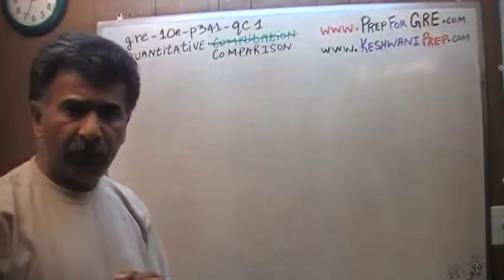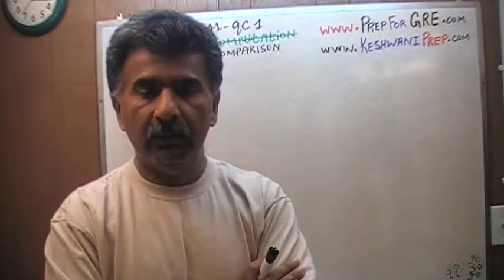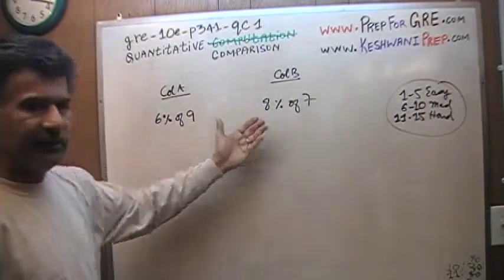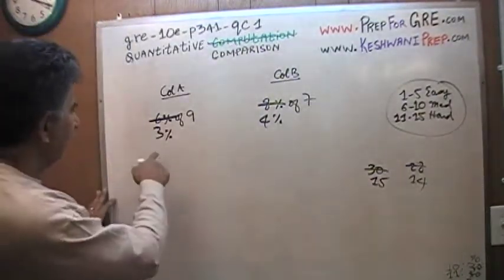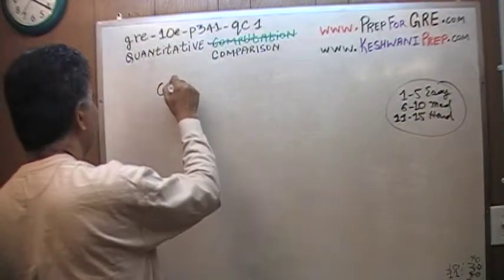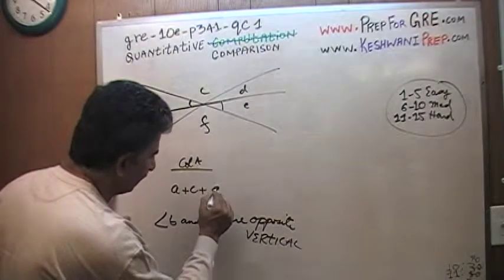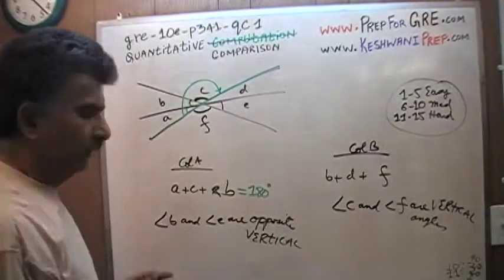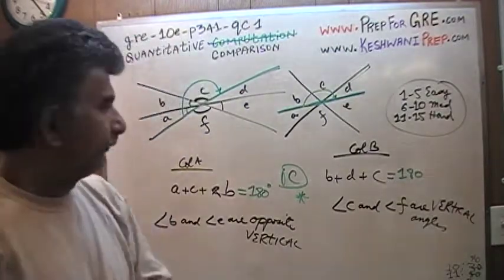GRE Math Day 133 p341 Quantitative Comparison - 10th Edition - KeshwaniPrep